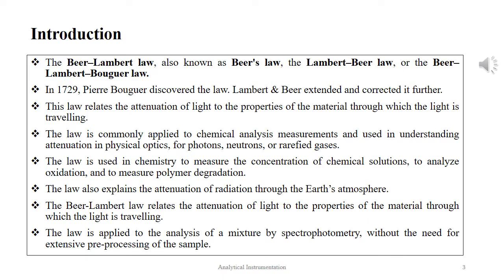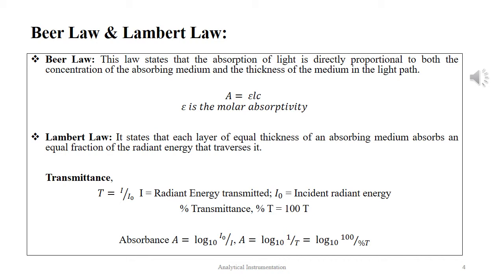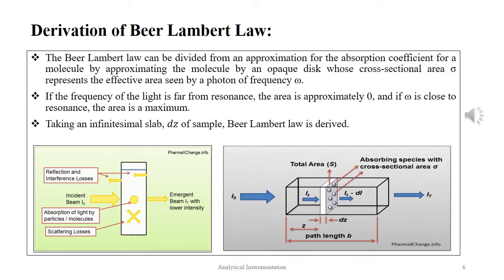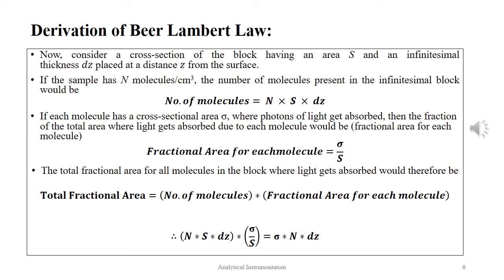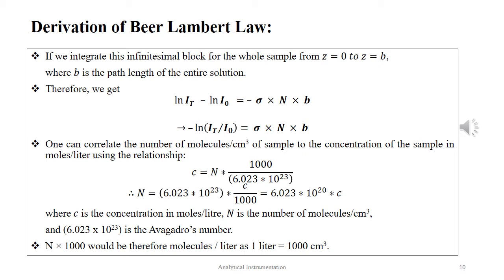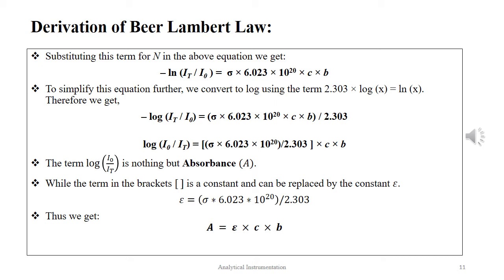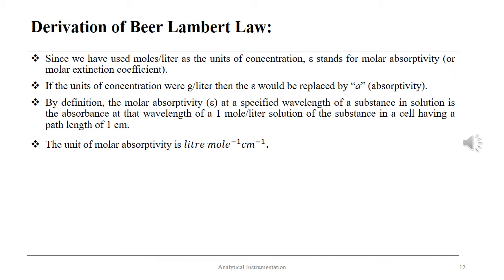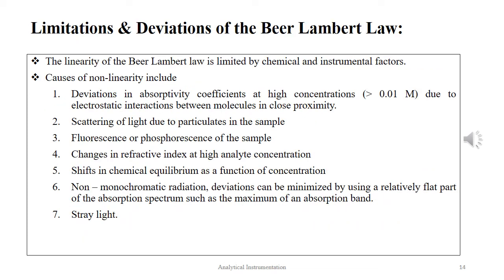Analytical Instrumentation - Tutorial 2 - Beer Lambert Law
In this tutorial, we discuss about Beer Law, Lambert Law, Beer-Lambert Law. The relationship between Absorbance, concentration, and width of the transmitting medium is elaborated. The derivation of the Beer-Lambert is covered in detailed. The prerequisites, limitations and deviations of the Beer Lambert Law are also covered in this tutorial.
The importance of the law is also illustrated.